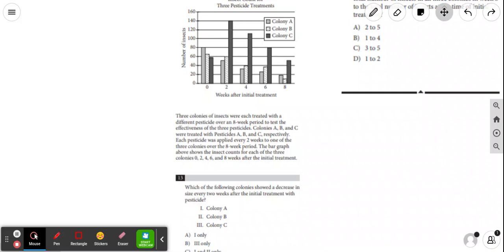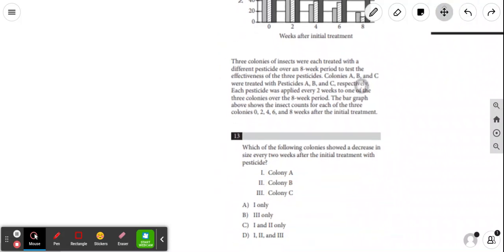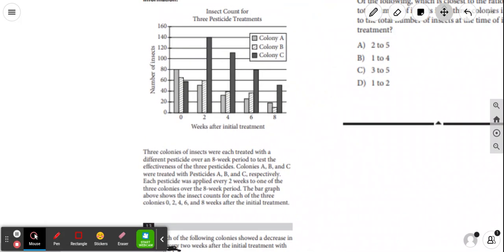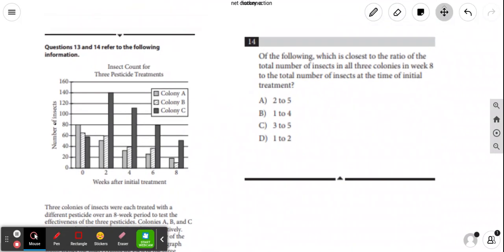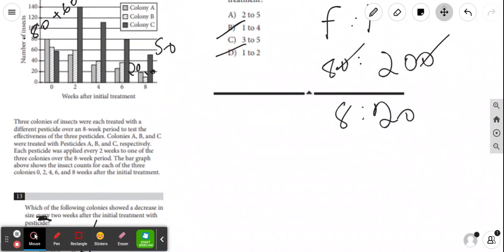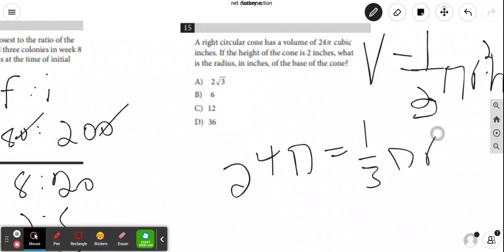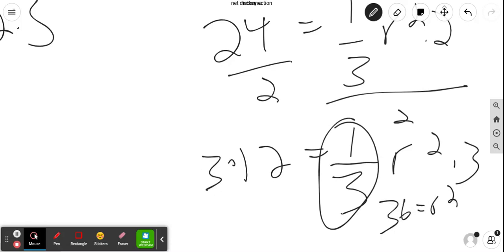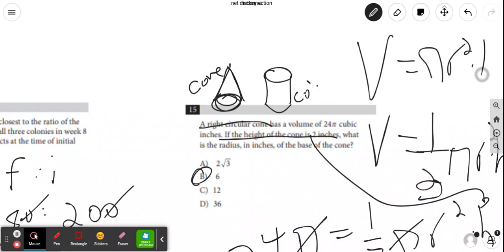sat act math day 9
Pease post any questions in the comments!
any faster ways are also much appreciated.
WILL LIKE CORRECT ANSWERS!